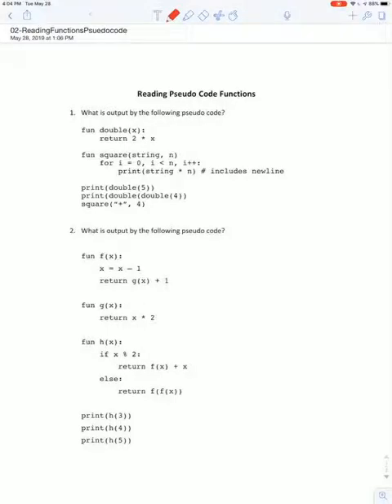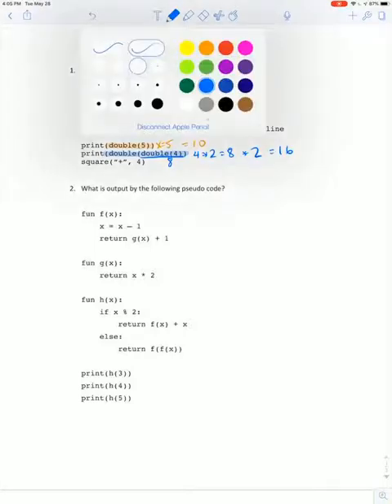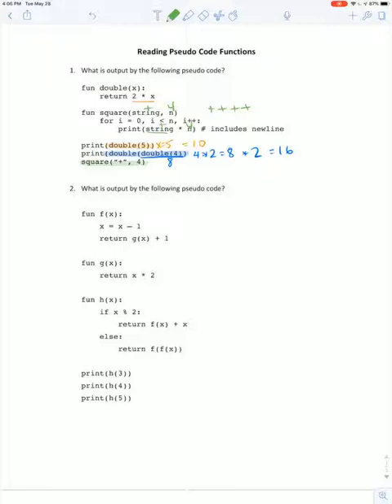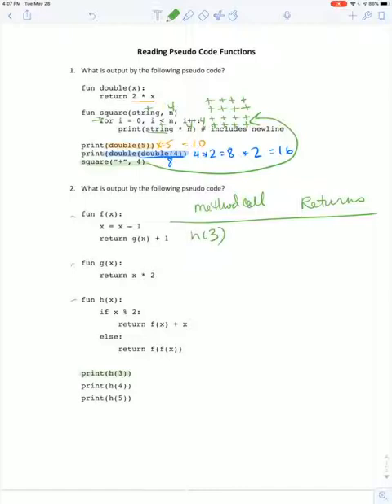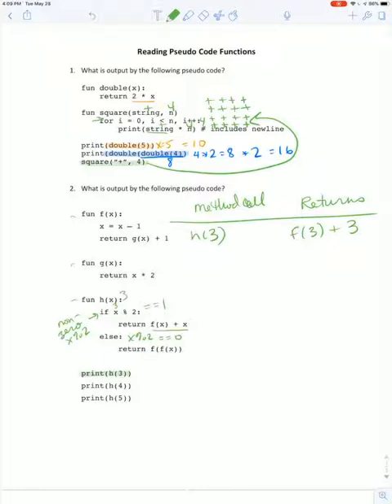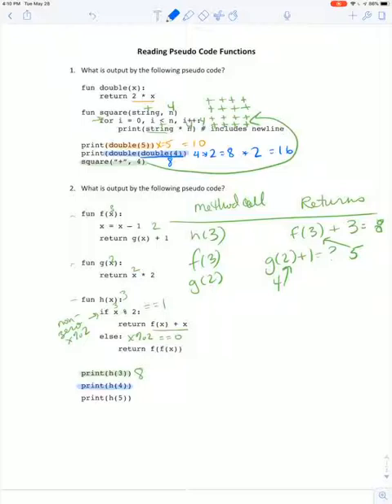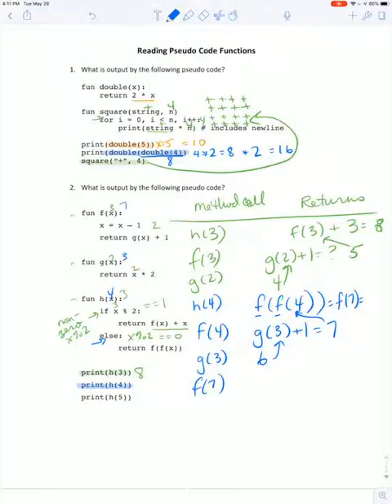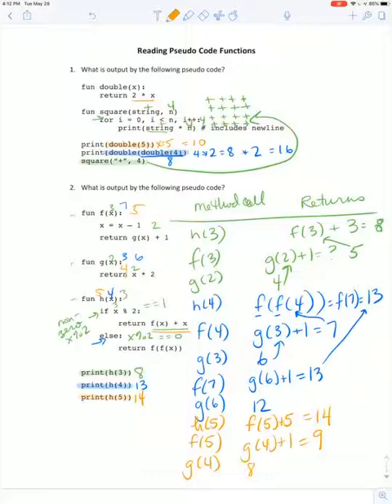Reading Pseudo Code